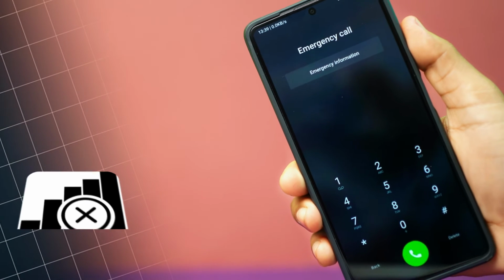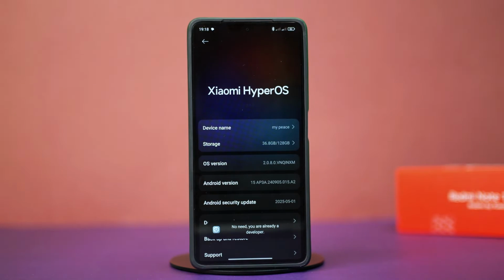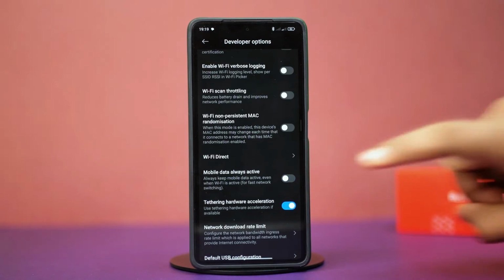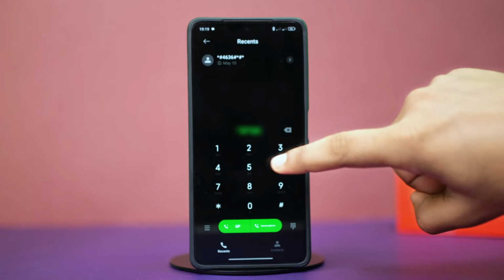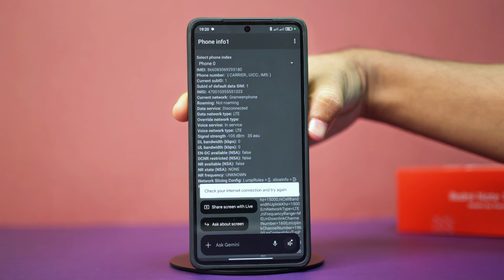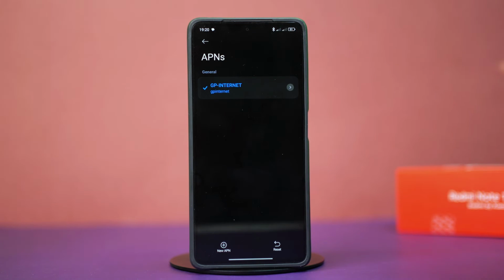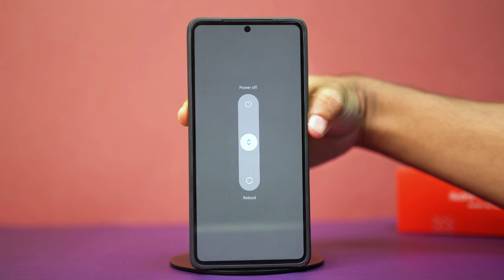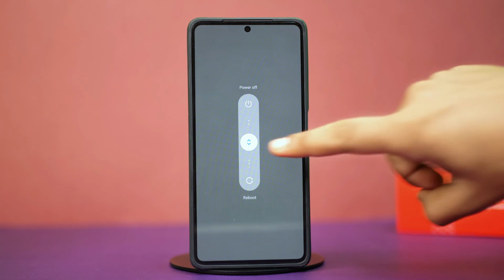Internet Not Working in Xiaomi, Mi, Redmi Phones? Here’s How to Fix It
Having trouble with the internet not working on Xiaomi phones? Or maybe your Redmi mobile data is not working and you don’t know how to fix it? Don’t worry; I’ve got you covered! In this video, I’ll show you step-by-step how to fix internet on Mi phones and solve common Redmi internet problems quickly. Whether your Wi-Fi won’t connect or your mobile data isn’t working, these easy fixes will get your Xiaomi device back online in no time.

So if you want to fix the internet not working on your Xiaomi, Mi, or Redmi phone, watch this video till the end. Let’s get your internet working again!

00:01- Video Intro
00:17- Do Some Basic Settings
01:17- Solution 1: Reset Mobile Radio Power
02:04- Solution 2: Reset SIM Card Settings
03:01- Solution 3: Reset Network Settings
03:20- Solution End